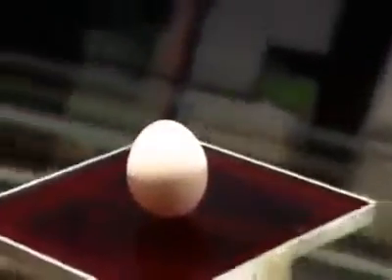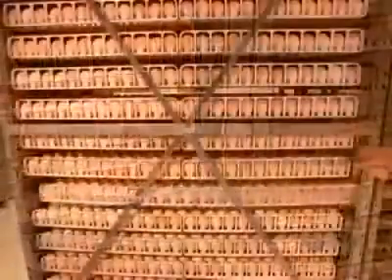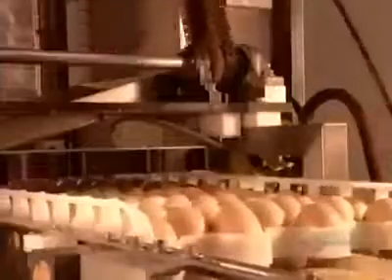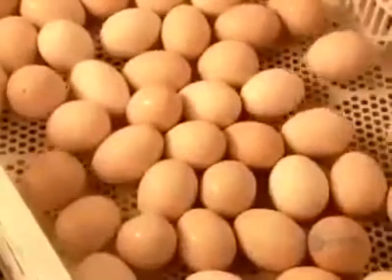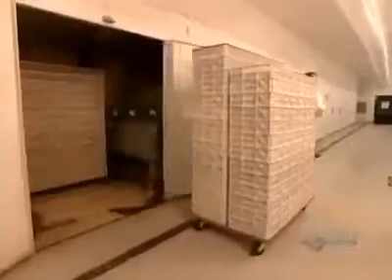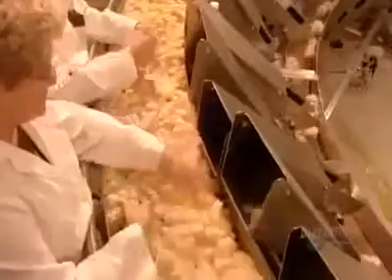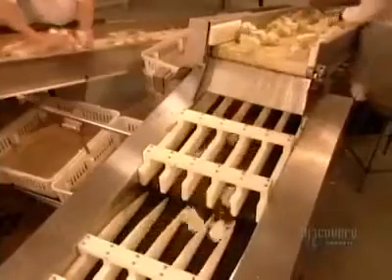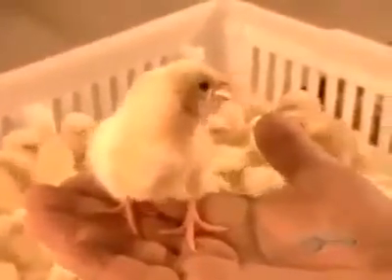Which Came First Chicken or Egg